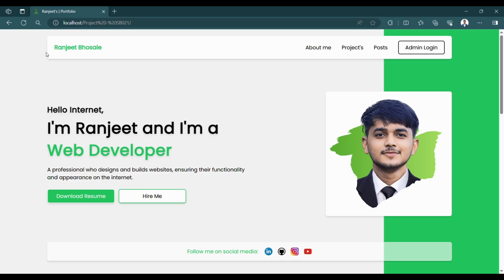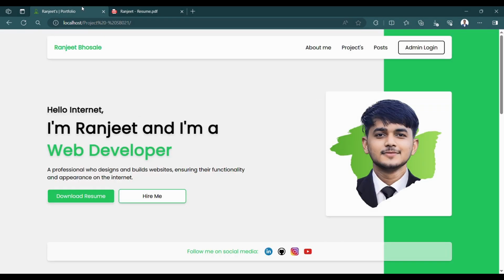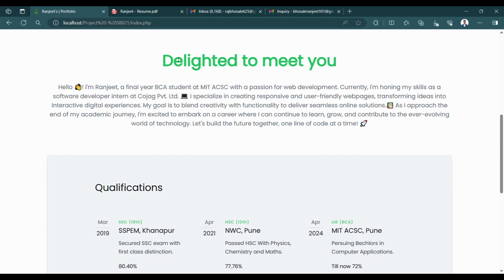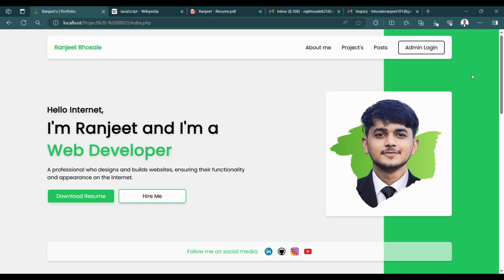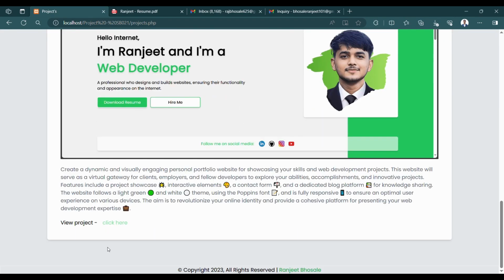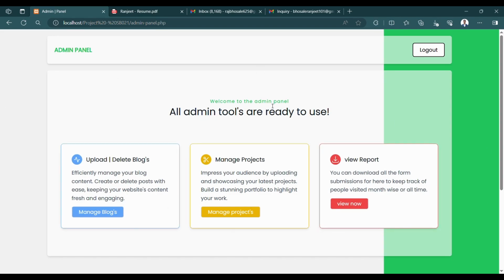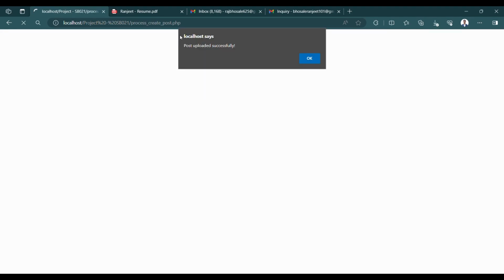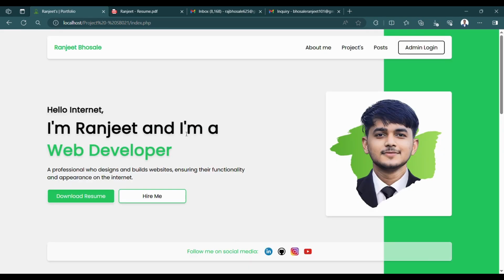Portfolio Website - with source code and documentation | HTML, CSS, JavaScript, PHP, MYSQL | BCA🤩🔥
Hello Internet this is RJ here, in this video, I've showcased my fifth-semester BCA project—a personal portfolio website. This project not only demonstrates my skills in web development but also serves as a testament to my creativity and attention to detail. As a BCA student, I understand the importance of practical projects in enhancing one's skills and knowledge. My portfolio website encompasses various elements such as responsive design, user-friendly navigation, and visually appealing aesthetics, Dynamic content management and much more.

Price For Student's from IND - Rs. 499 for only Source Code (frontend, backend, setup instructions, database files)
Price For Student's from IND - Rs. 699 (Source Code (frontend, backend), setup instructions, database files, Synopsis, Documentation - with ER Diagram and DFD)

Price For International Purchase - $25 for only Source Code (frontend, backend, setup instructions, database files)
Price For International Purchase - $30 (Source Code (frontend, backend), setup instructions, database files, Synopsis, Documentation - with ER Diagram and DFD)

*this is approved and checked project which got A+ in university examination so you don't have to worry about anything.

• like if you enjoyed ( Target - 200 )

Recorded with     - Canon M50 Mark 2
Edited with           - DaVinci Resolve